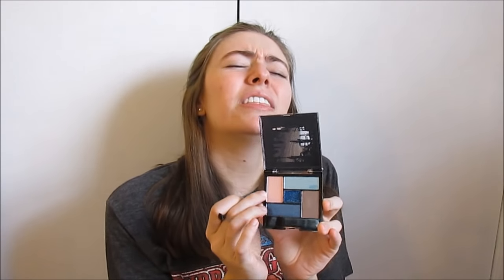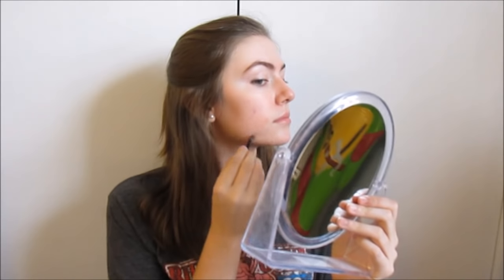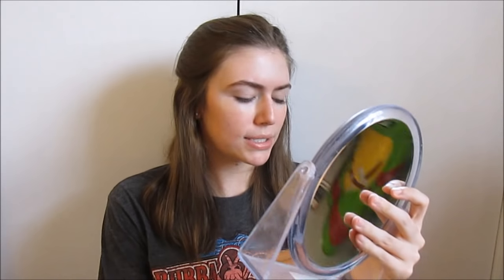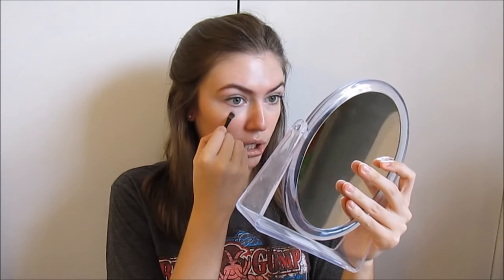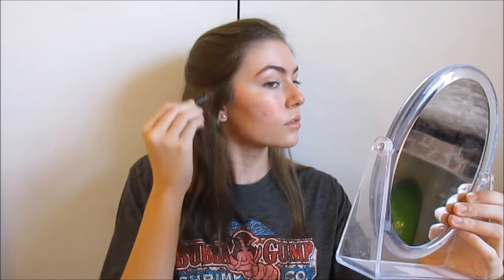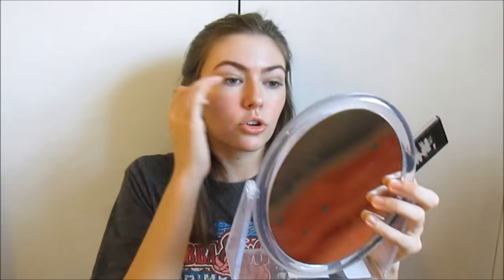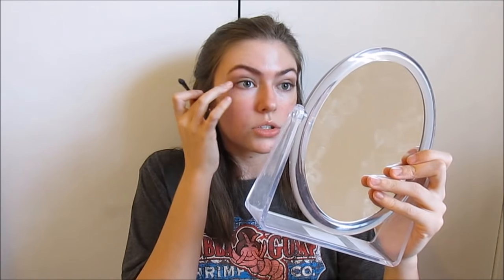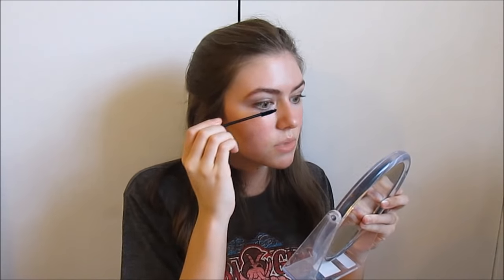Full Face Using Only One Direction Makeup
I'm putting on a full face of makeup only using one direction makeup... lol spoiler it doesn't turn out too well.
Comment any video requests you have :)